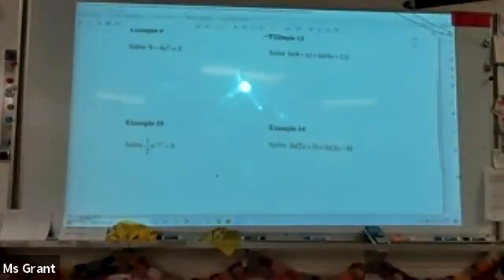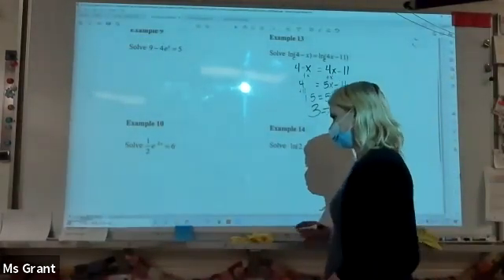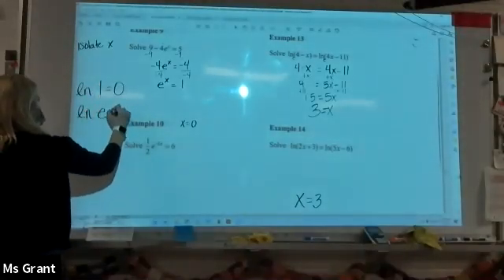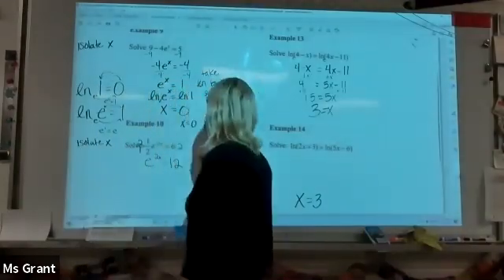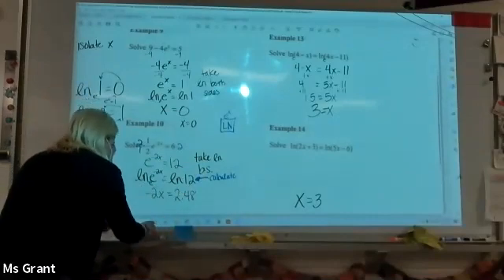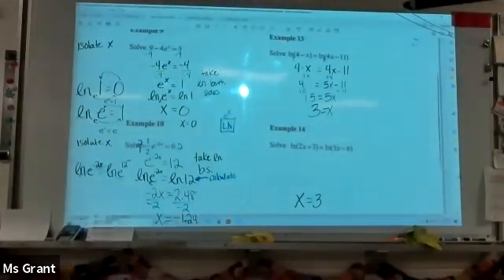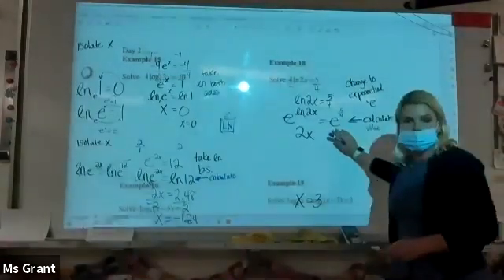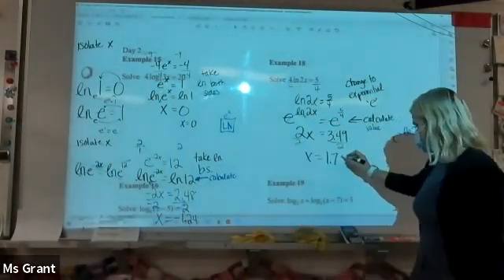LN/e Equations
6.6c